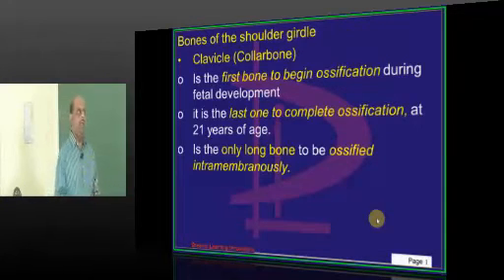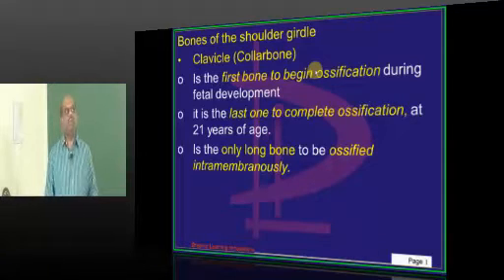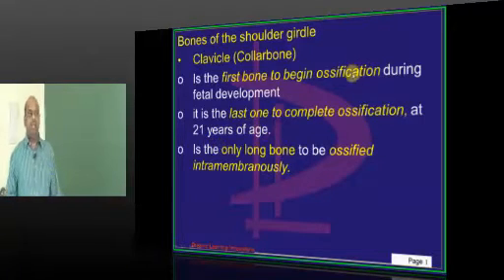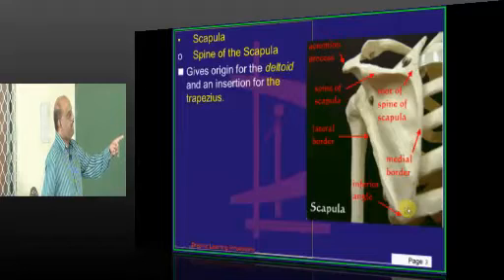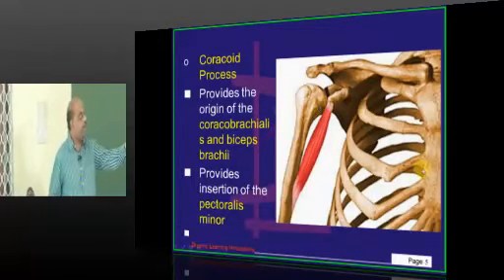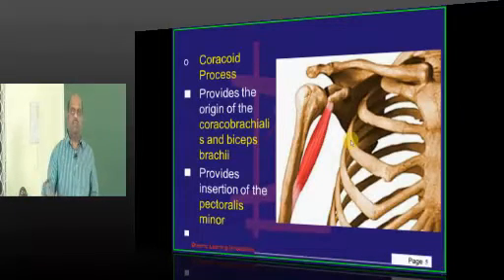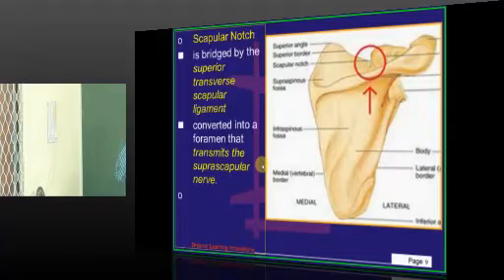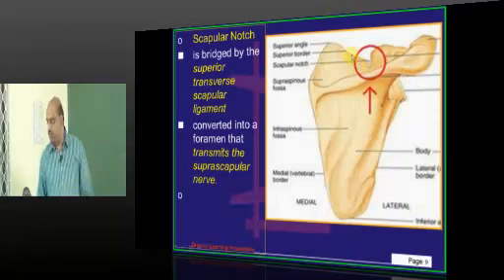NEETPG Coaching Live Coaching Class Dr. Murali Bharadwaz Anatomy Test 14th May 2013 Lec 01